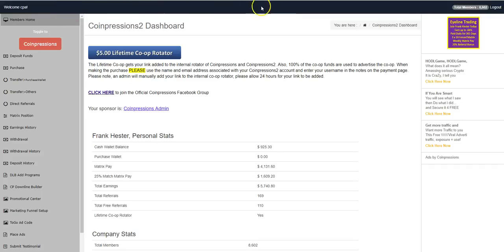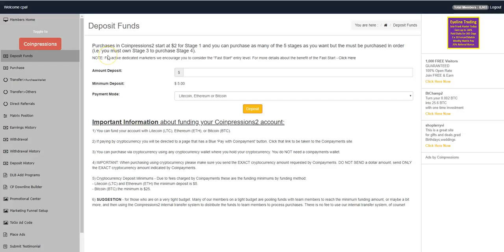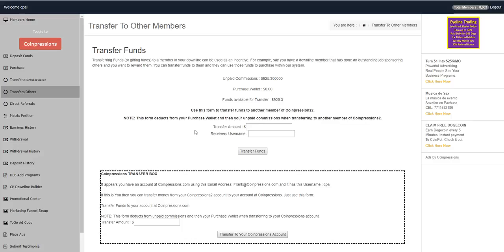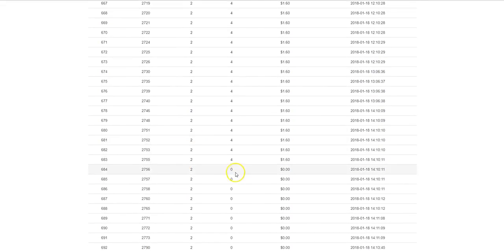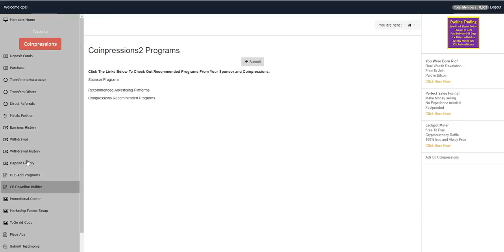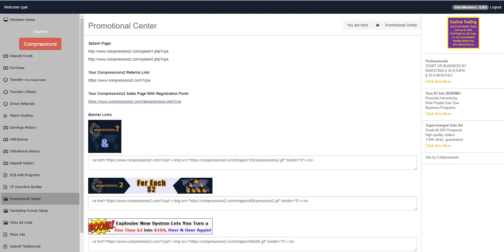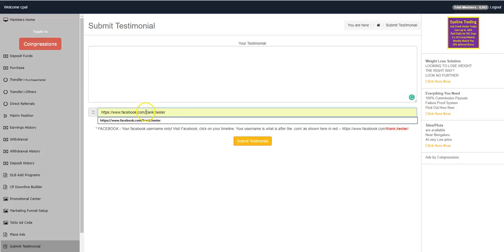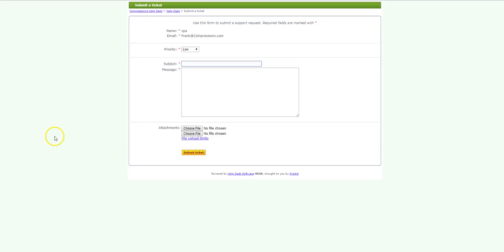Complete Coinpressions2 Back Office Walk Through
🔥🔥 FANTASTIC OFFER FOR FREE!! 🔥🔥
Perfect matrix - earn $104 over and over again and get 27 re-entries which can each generate $104!
Start is $2, but NOW YOU CAN START FOR FREE!!👉 Don't miss out!!👈
Payments via Bitcoin, Litecoin and Ethereum.
Use a GMAIL to receive confirmation mail.